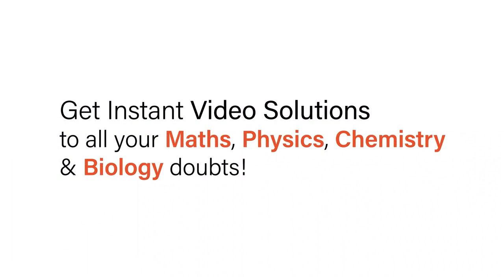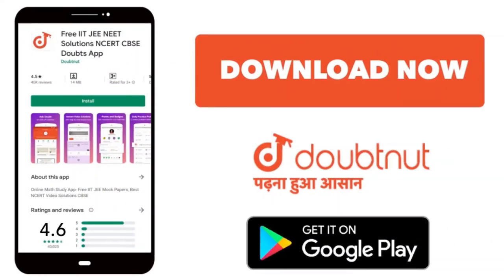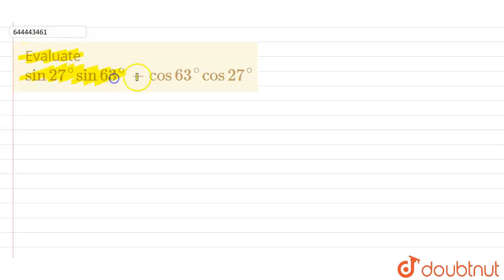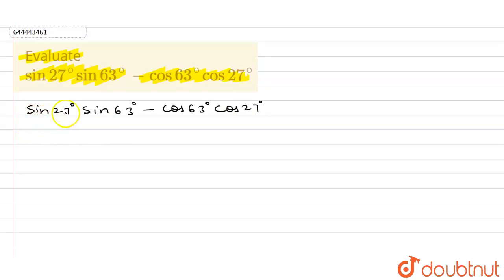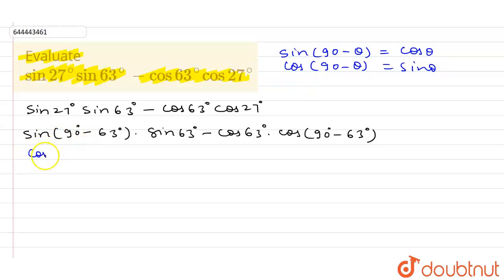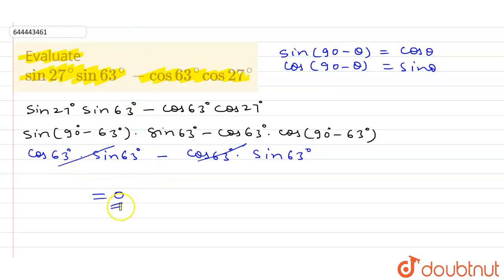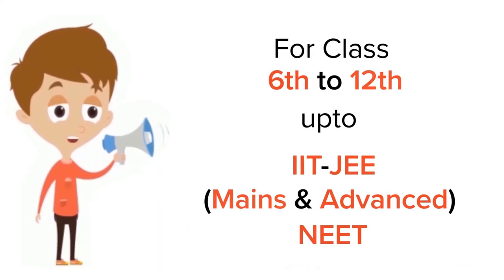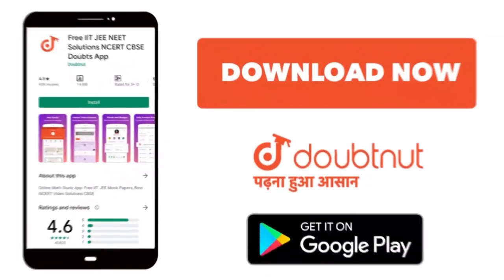Evaluate sin 27 ^(@) sin 63 ^(@)- cos 63^(@)cos 27 ^(@) | 9 | CHAPTER REVISION (STAGE 2) | M...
Evaluate  sin 27 ^(@) sin 63 ^(@)- cos 63^(@)cos 27 ^(@)
Class: 9
Subject: MATHS
Chapter: CHAPTER REVISION (STAGE 2)
Board:ICSE

👉 Have Any Query? Ask Us.